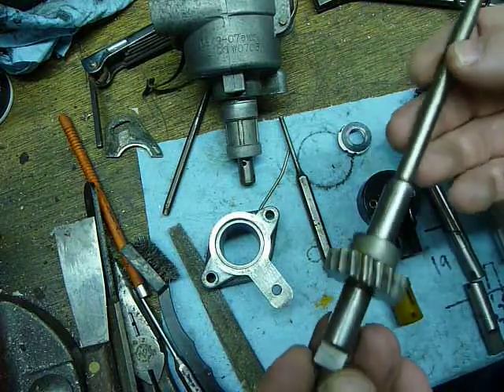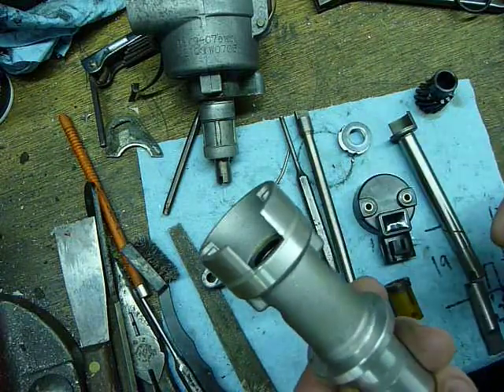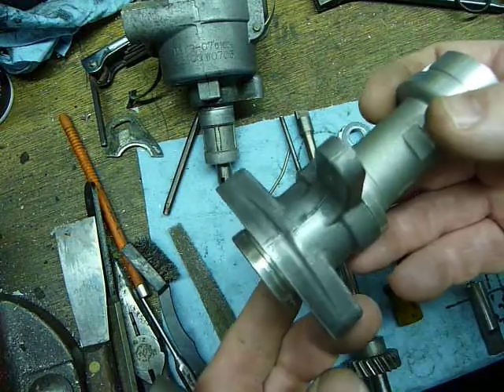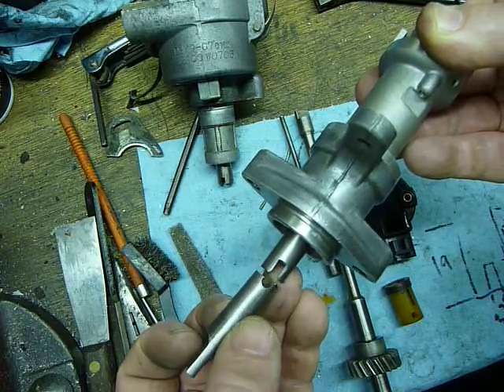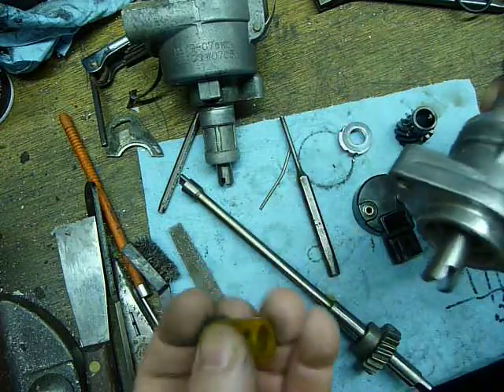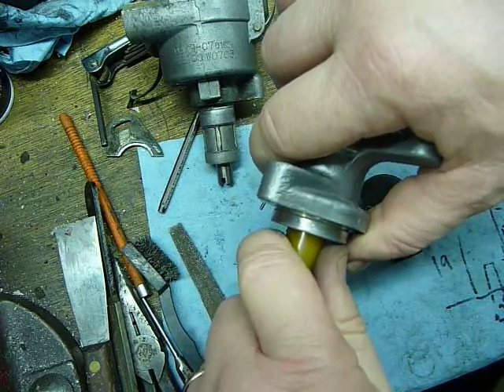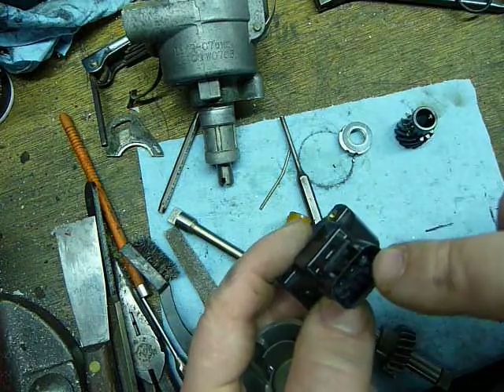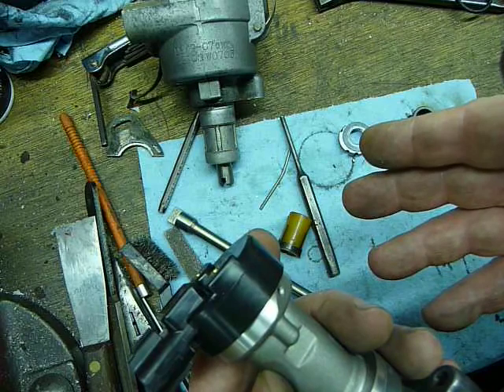Advmachines--Nissan L28 CAS sensor for MS3Pro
Going to run a MegaSquirt MS3Pro running full sequential ignition and injection, requires a CAS in addition to the 36-1 tone wheel on the crank.  This is a 2001 Jeep 4.0 CAS (cam angle sensor).  When running 36-1, to go sequential with the MS, need to know the cylinder phase, and this $35 STANDARD products unit will get me that with a little modification.